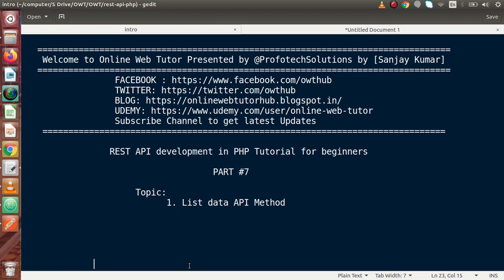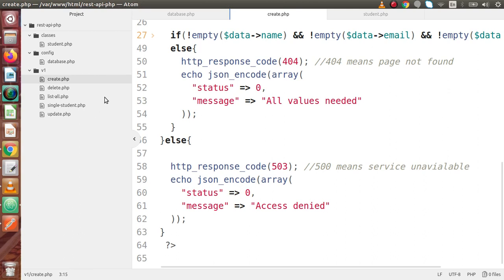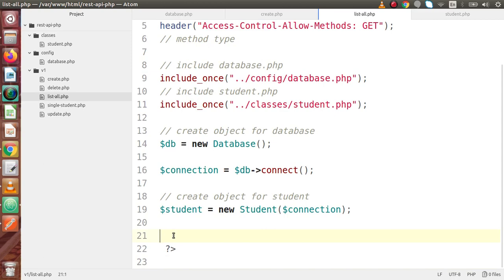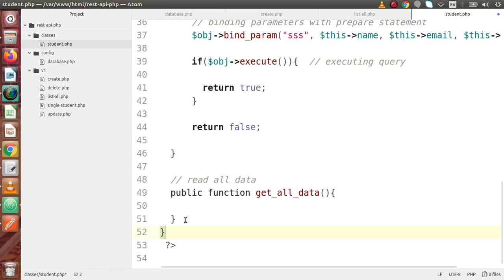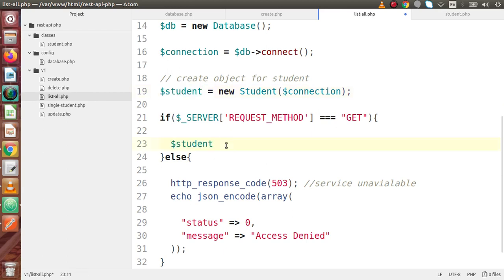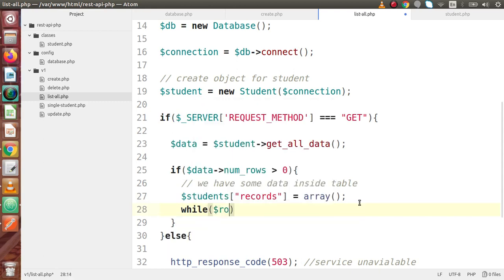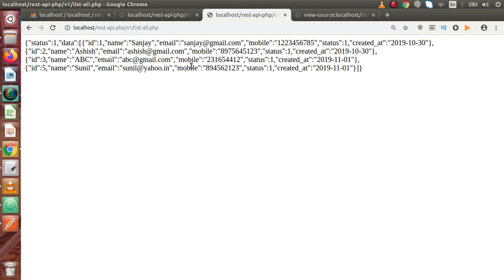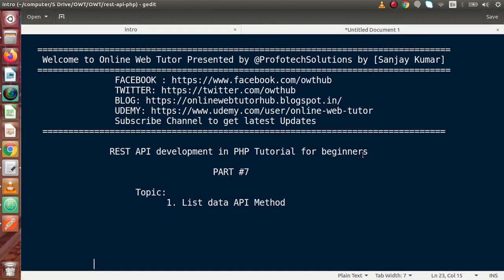Learn REST APIs development in Core PHP Tutorials for Beginners #7 List All Data API Method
In this video we'll see:

LIST ALL DATA API METHOD